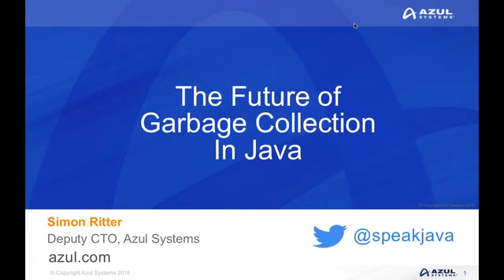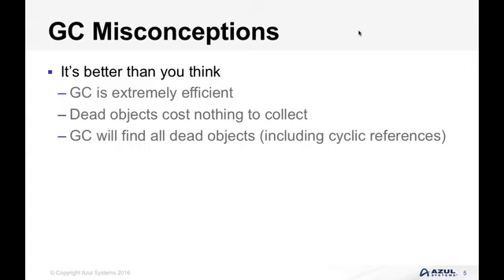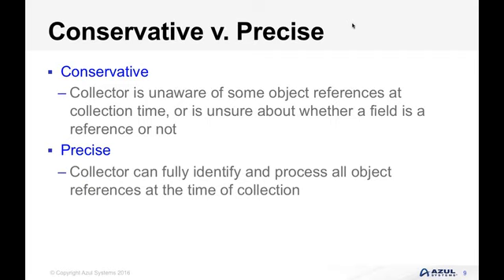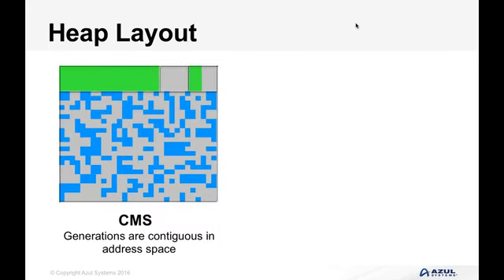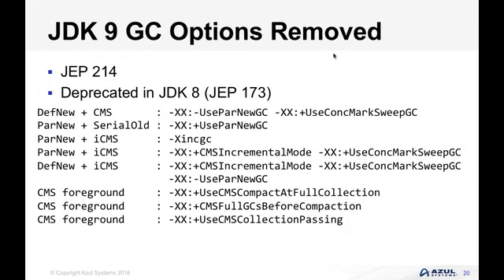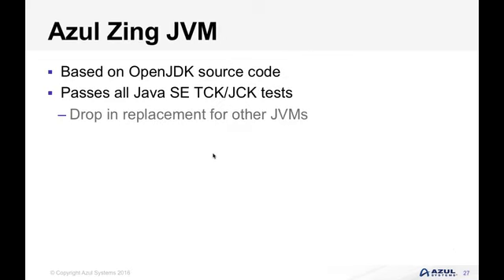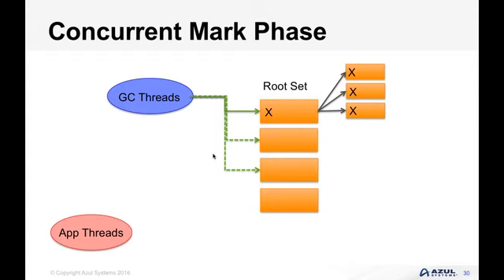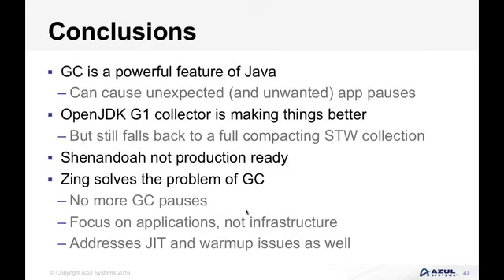The Future of Garbage Collection in Java NA